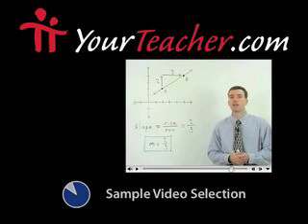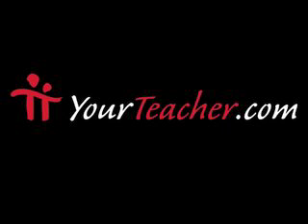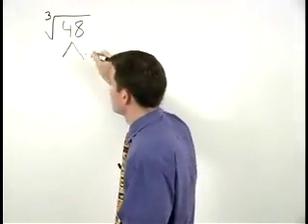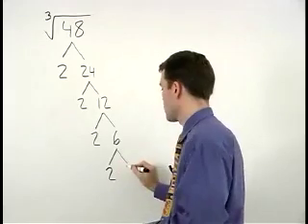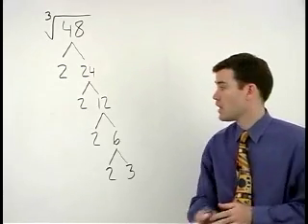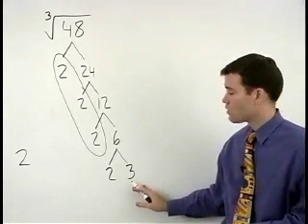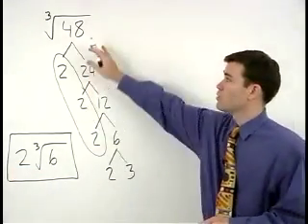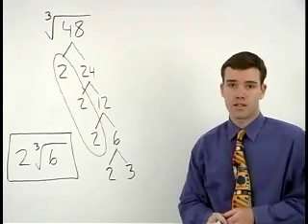Camden County College - AccuPlacer Math Test Prep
Click the following link for a complete AccuPlacer math test prep course!